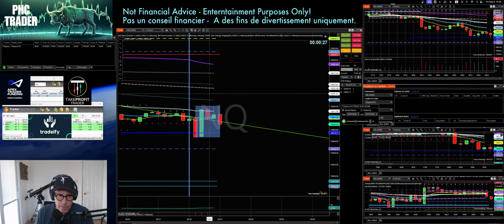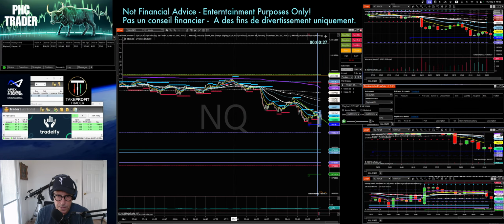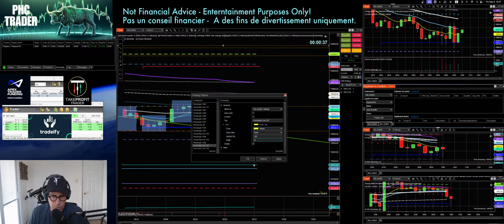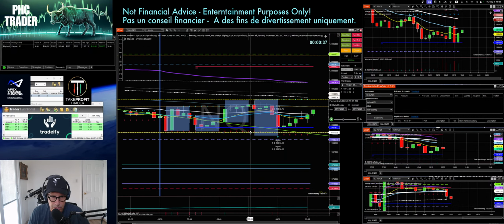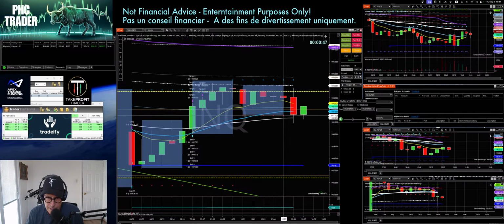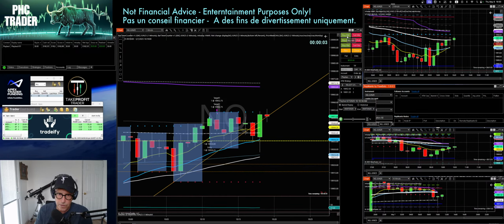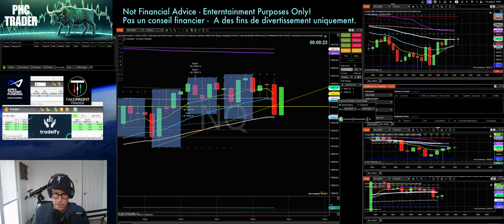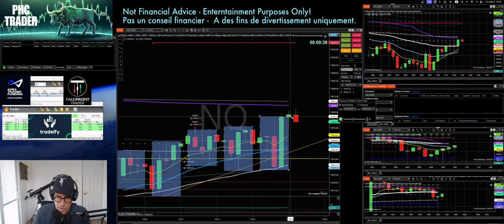$640 Same Process over and Over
Rejoignez-moi dans mon parcours de trading !
Bienvenue sur ma chaîne où je partage mes expériences sur le Nasdaq (NQ). Découvrez mes séances de trading en direct avec la stratégie PHC.

"Join me on my trading journey!
Explore my live trading sessions using the PHC strategy.